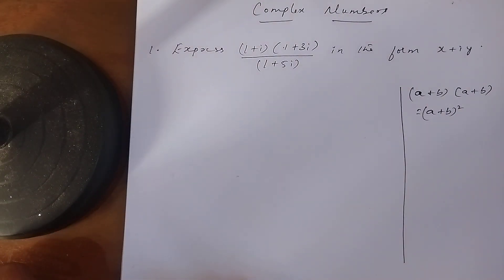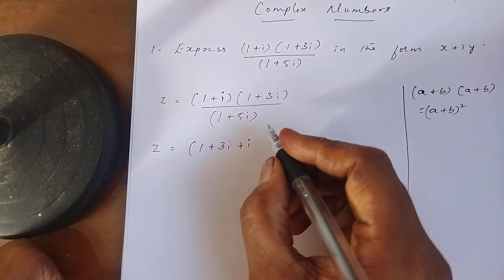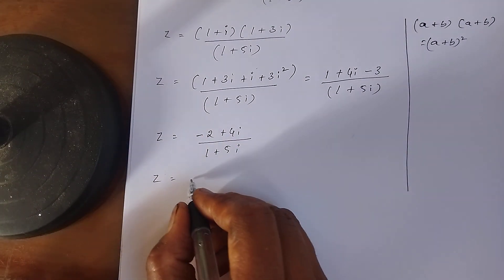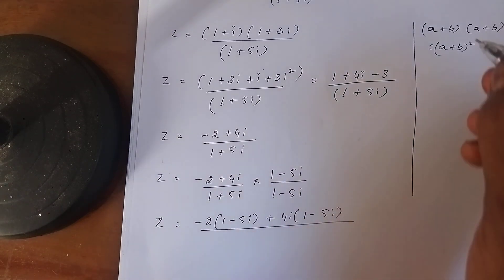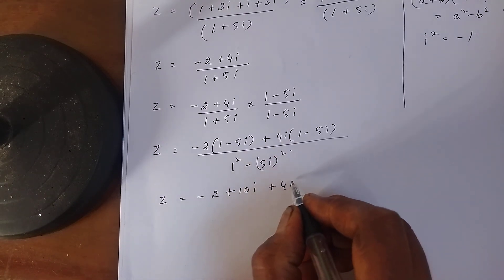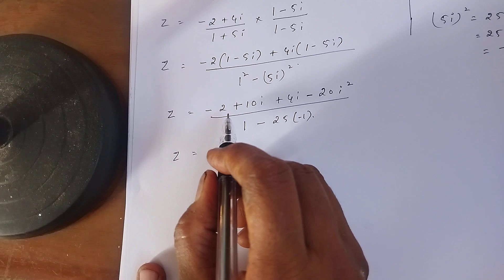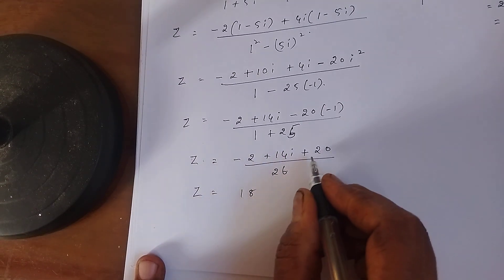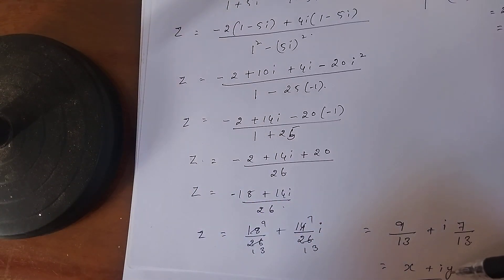Express (1+i) (1+3i) /(1+5i) in the form x+iy\problem on complex number